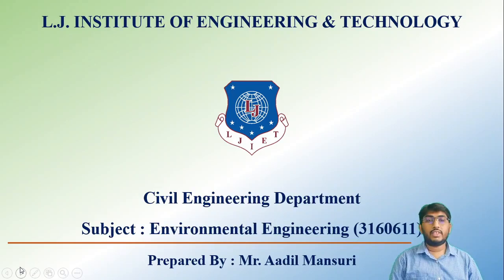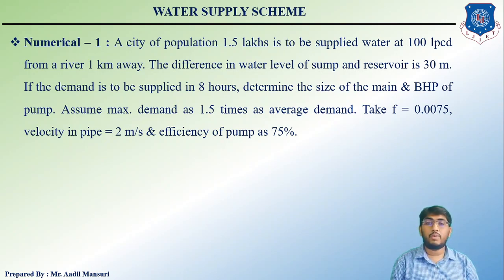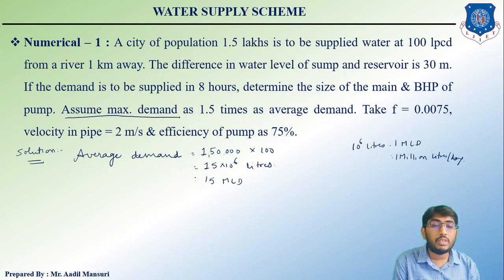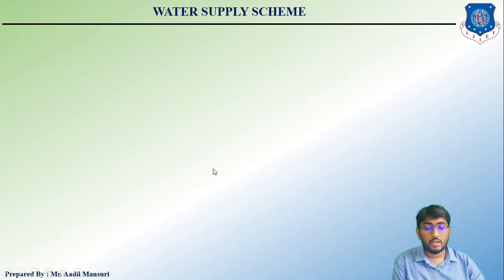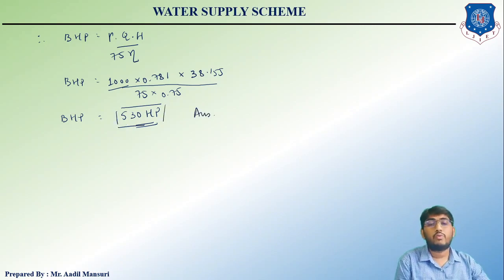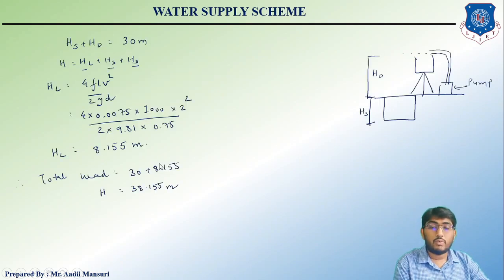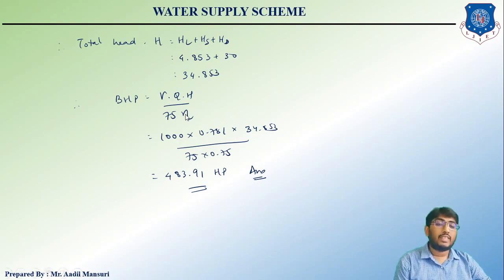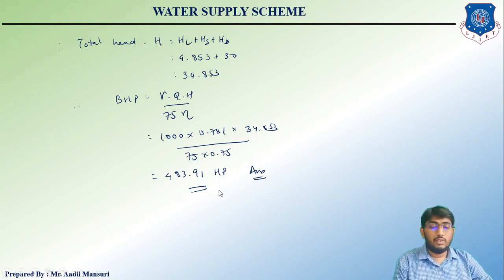Lec-20_Numericals Based on Rising Main | Environmental Engineering | Civil Engineering